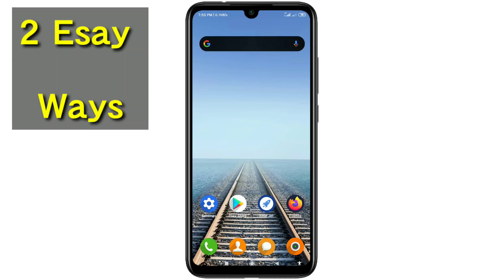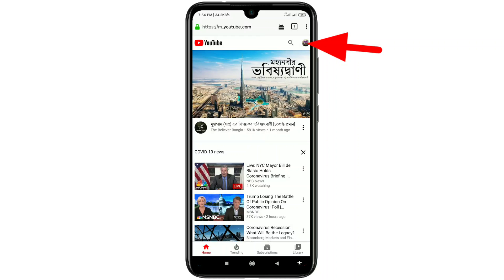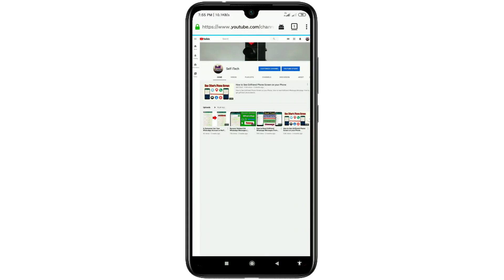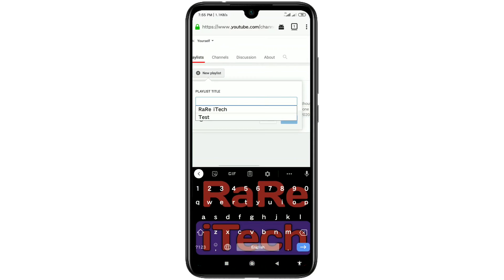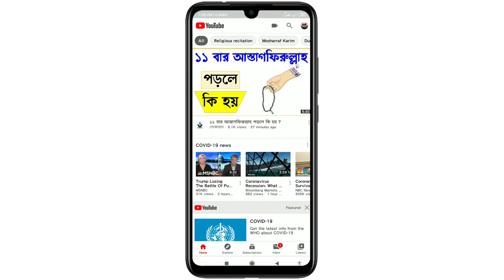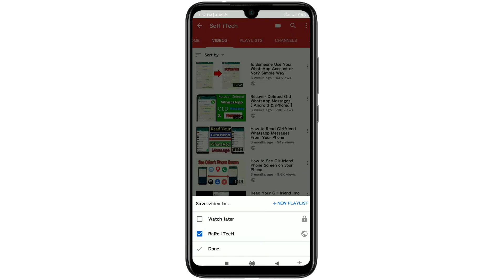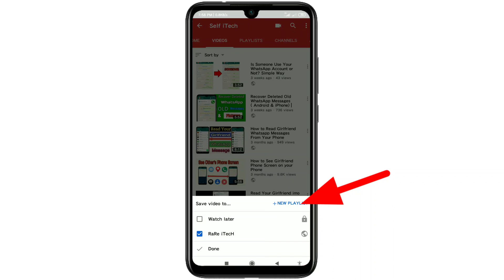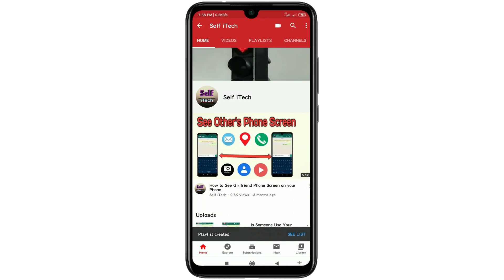How to Create Playlist On YouTube Channel in 2025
How to Create Playlist on YouTube Channel Android. Create Playlist On YouTube Channel. How to Make Playlist on YouTube Channel. How to Create Playlist on YouTube Channel on Phone. If we add Playlist on our YouTube Channel that time Viewers Can Easily Find Our Video. So, In this Video I'll Show you how to create Playlist on YouTube Channel Easily.